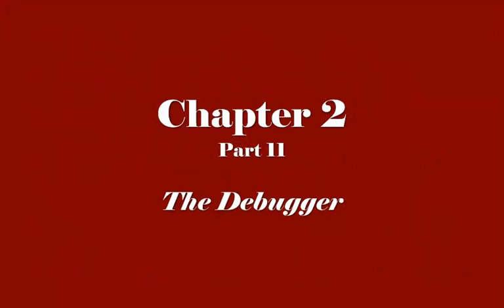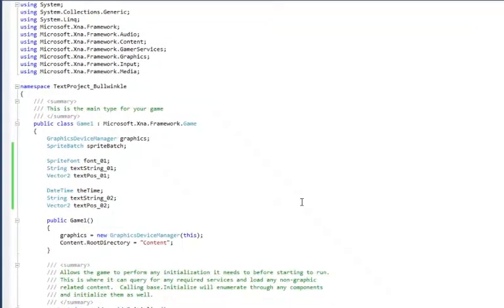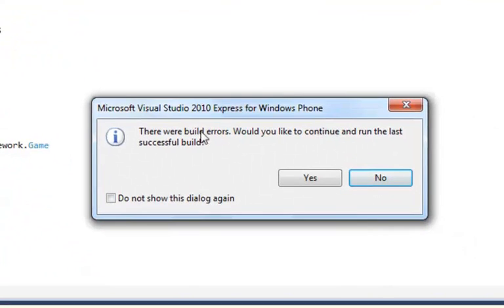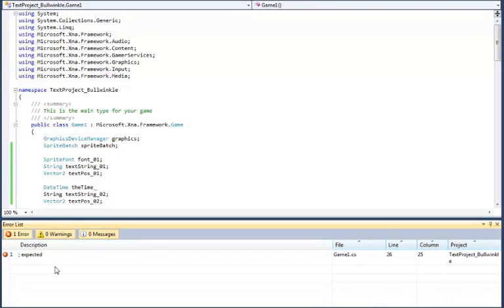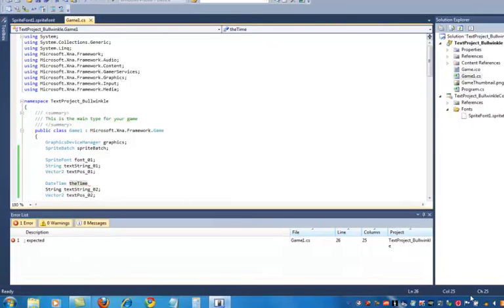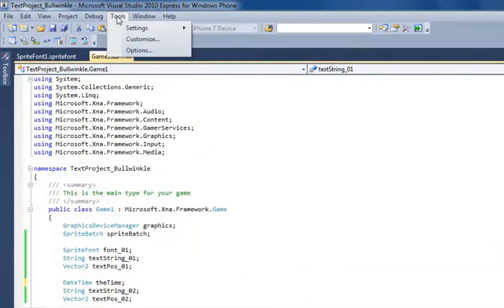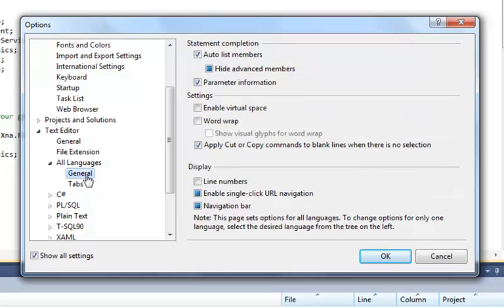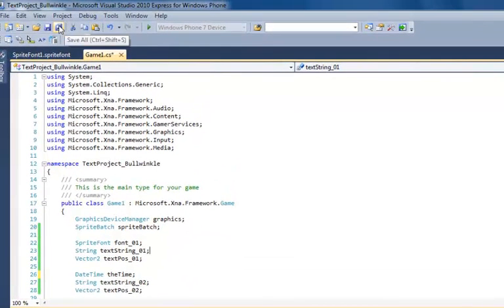XNA 4 Course I Ch 02 11 TheDebugger